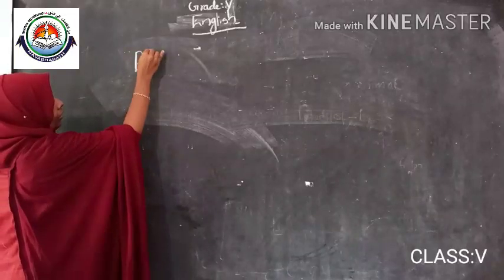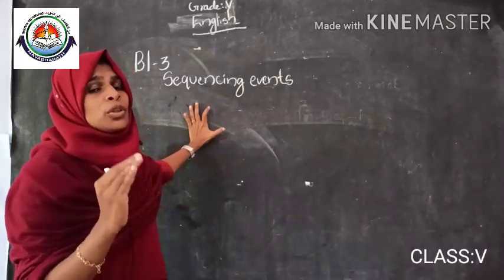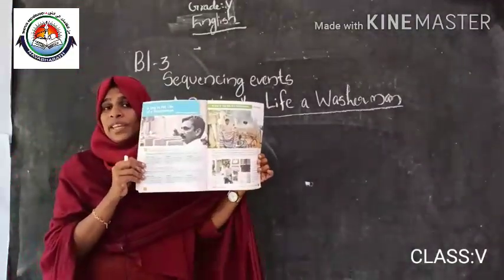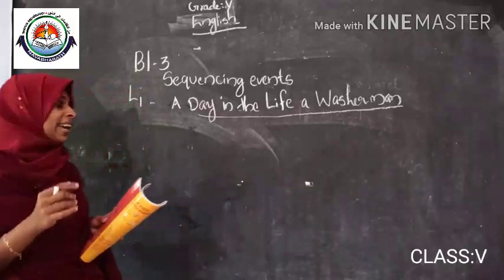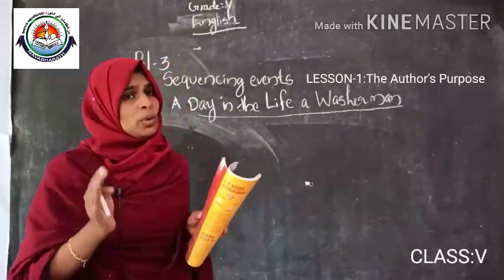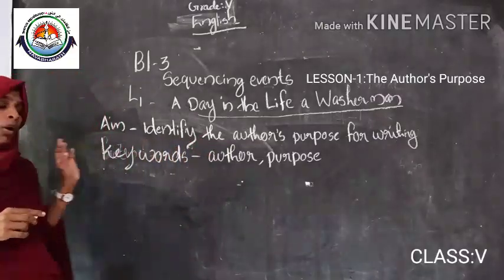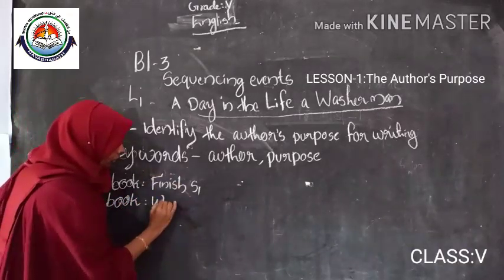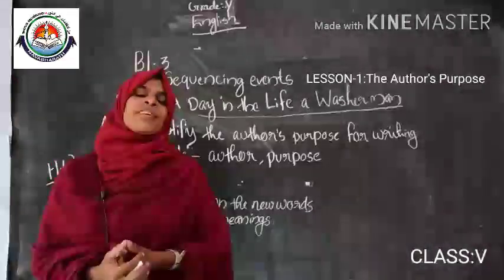Class V English Part 5 - June 26